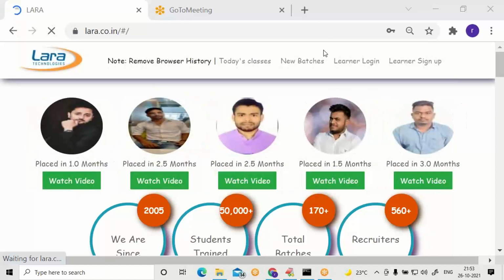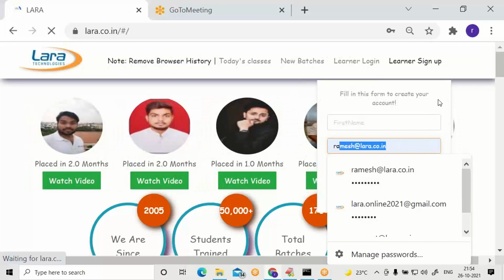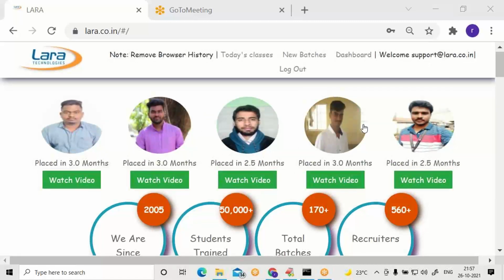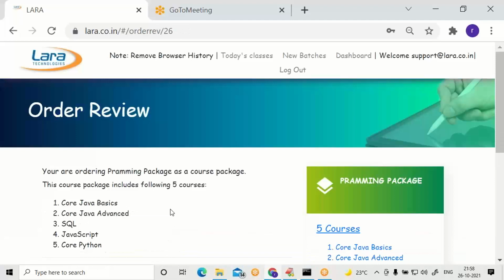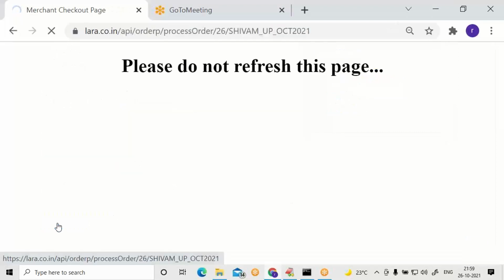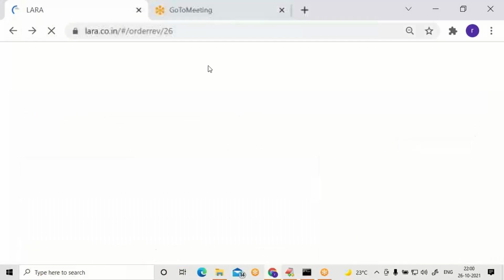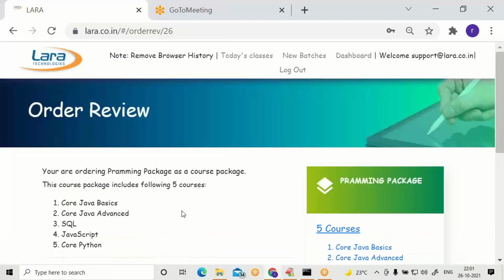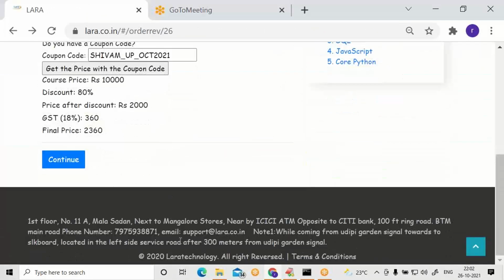lara up promotions